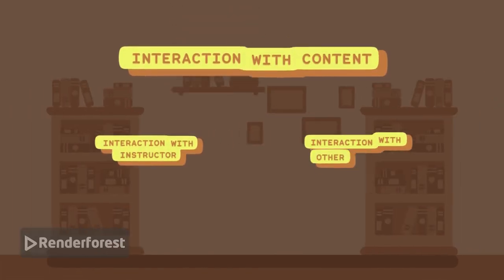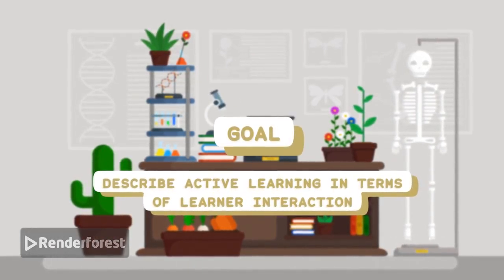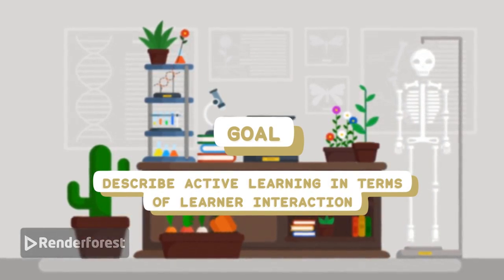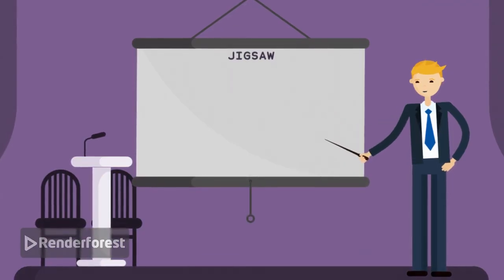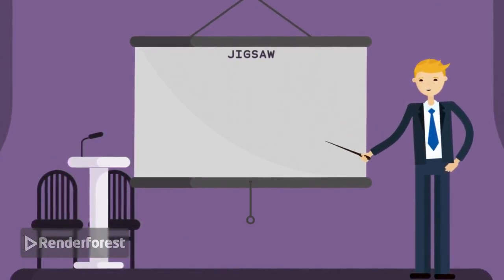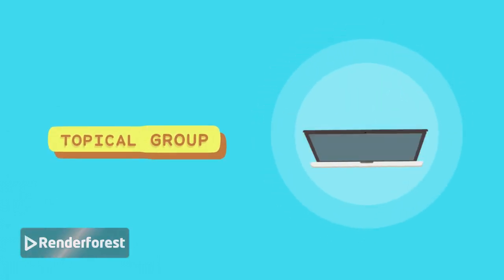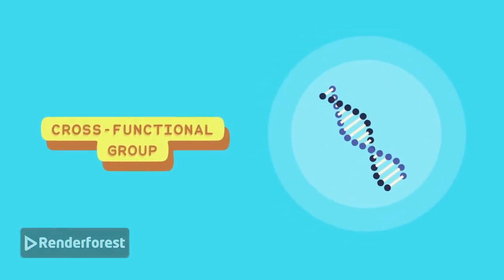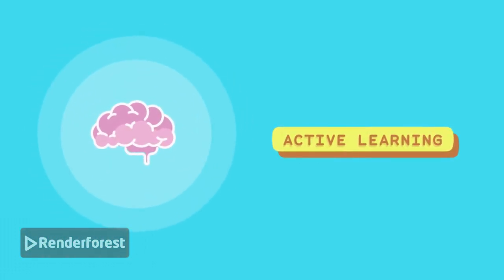Active Learning, Illustrated with the Think-Pair-Share and Jigsaw Strategies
Created for an Instructional Design course, this animation explains active learning with a definition and two example strategies: think-pair-share, and jigsaw.

Definition by Bonwell and Eison (1991). Types of learner interaction (learner-instructor, learner-content, and learner-learner) adapted from Garrison, Anderson, and Archer (2001).

Chapters
00:00 Introduction to Active Learning
00:35 Think-Pair-Share Strategy
00:59 Jigsaw Strategy
01:36 Active Learning and Learner Interaction
02:41 Summary

References
-Bonwell, C. C., & Eison, J. A. (1991). Active Learning: Creating Excitement in the Classroom (1; ASHE-ERIC Higher Education Report). The George Washington University, School of Education and Human Development.
-Garrison, D. R., Anderson, T., & Archer, W. (2001). Critical thinking, cognitive presence, and computer conferencing in distance education. American Journal of Distance Education, 15(1), 7–23.

Produced with Renderforest. Audio is "Soft Uplifting Melody", by Renderforest.